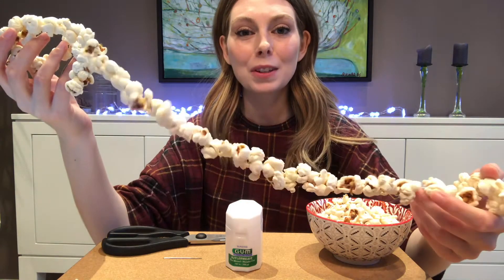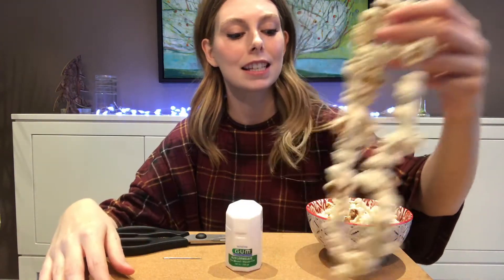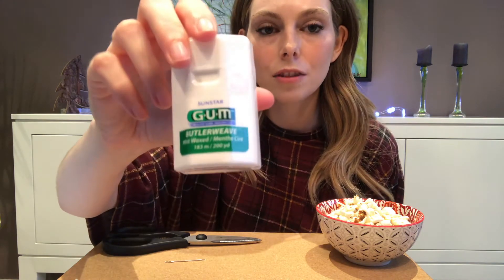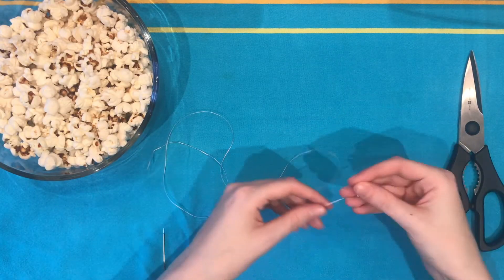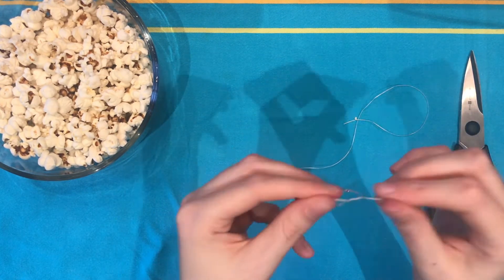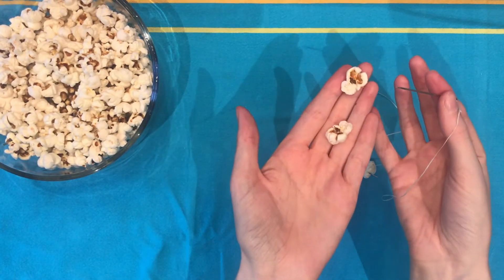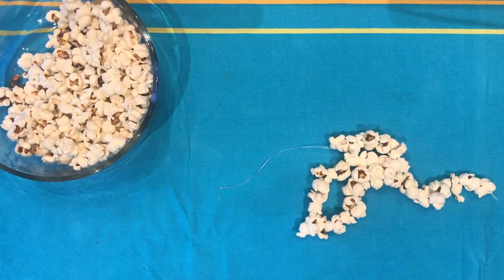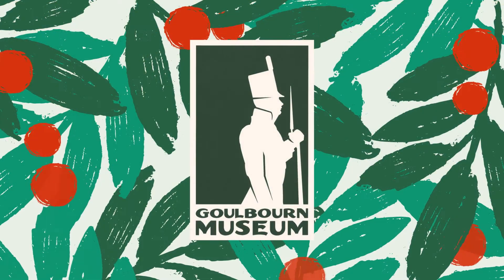Popcorn Garland | 12 Days of Christmas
For the 7th day of Christmas, we at Goulbourn Museum are making popcorn garlands! Join us in creating this classic Holiday craft.